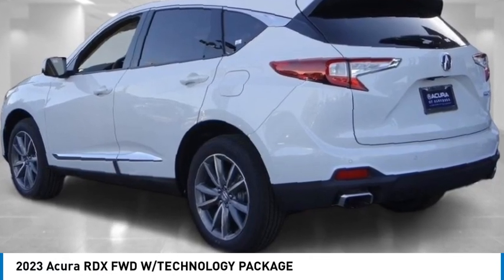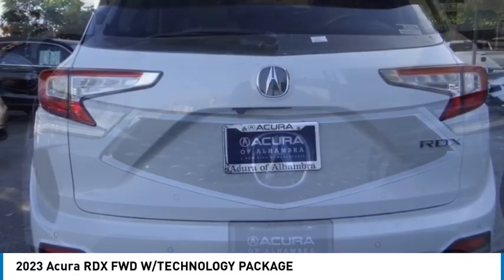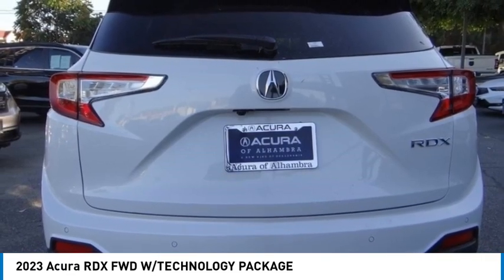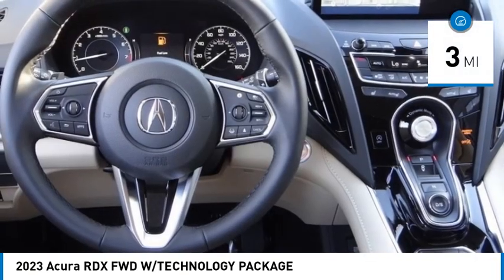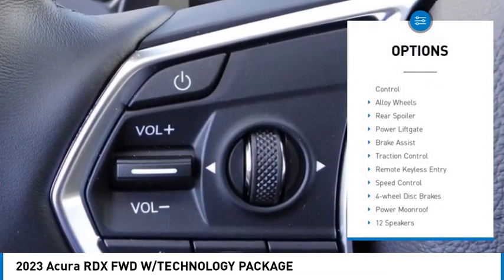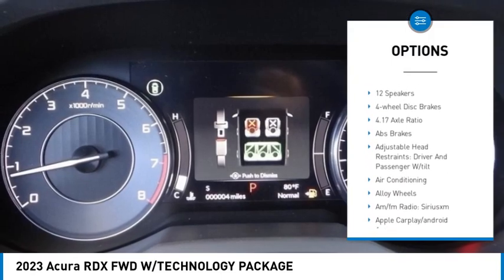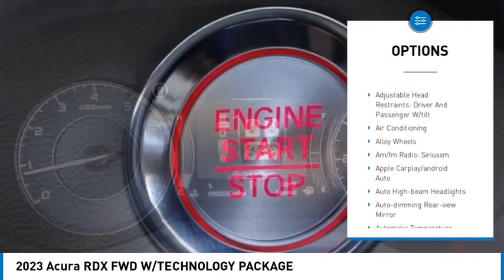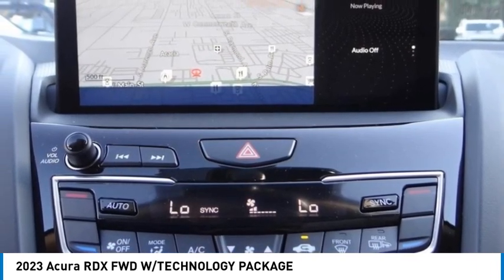2023 Acura RDX MONTEREY PARK ROSEMEAD EL MONTE MONTEBELLO LOS ANGELES A3962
2023 Acura RDX FWD W/TECHNOLOGY PACKAGE

1700 W. Main St.

12 Speakers, 4.17 Axle Ratio, 4-Wheel Disc Brakes, ABS brakes, Air Conditioning, Alloy wheels, AM/FM radio: SiriusXM, Apple CarPlay/Android Auto, Auto High-beam Headlights, Auto-dimming Rear-View mirror, Automatic temperature control, Brake assist, Bumpers: body-color, Compass, Delay-off headlights, Driver door bin, Driver vanity mirror, Dual front impact airbags, Dual front side impact airbags, Electronic Stability Control, Emergency communication system: AcuraLink, Exterior Parking Camera Rear, Four wheel independent suspension, Front anti-roll bar, Front Bucket Seats, Front Center Armrest, Front dual zone A/C, Front reading lights, Fully automatic headlights, Garage door transmitter: HomeLink, Heated door mirrors, Heated front seats, Heated Front Sport Seats, Illuminated entry, Knee airbag, Lane departure: Lane Keeping Assist System (LKAS) active, Low tire pressure warning, Memory seat, Navigation system: Acura Navigation System with 3D View, Occupant sensing airbag, Outside temperature display, Overhead airbag, Overhead console, Panic alarm, Passenger door bin, Passenger vanity mirror, Perforated Milano Premium Leather-Trimmed Interior, Power door mirrors, Power driver seat, Power Liftgate, Power moonroof, Power passenger seat, Power steering, Power windows, Premium audio system: ELS Studio, Radio data system, Radio: ELS Studio Premium Audio System, Rear anti-roll bar, Rear reading lights, Rear seat center armrest, Rear window defroster, Rear window wiper, Remote keyless entry, Security system, Speed control, Speed-sensing steering, Split folding rear seat, Spoiler, Steering wheel mounted audio controls, Tachometer, Telescoping steering wheel, Tilt steering wheel, Traction control, Trip computer, Turn signal indicator mirrors, Variably intermittent wipers, and Wheels: 19 x 8.0J Pewter Gray Multi-Spoke. Recent Arrival!